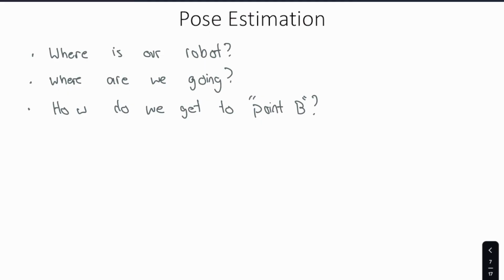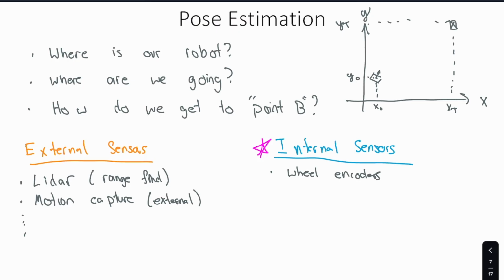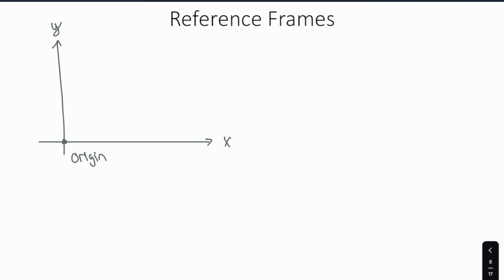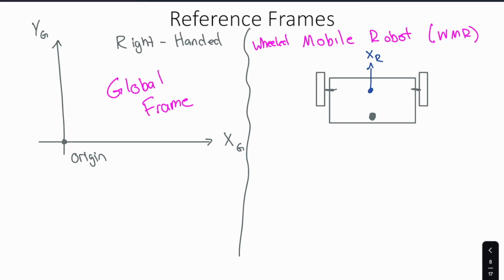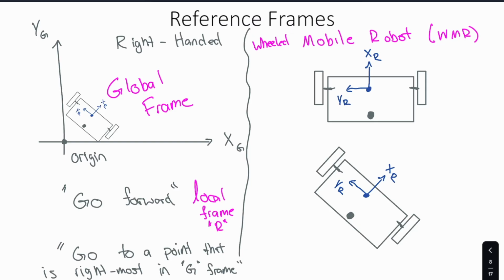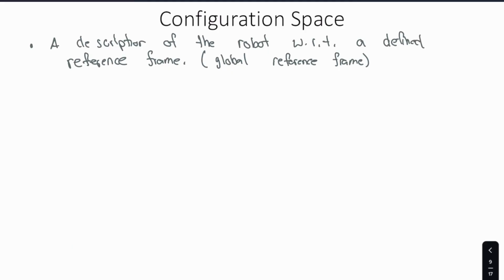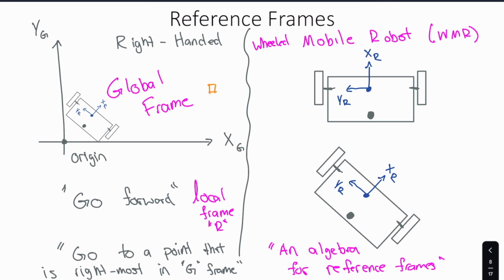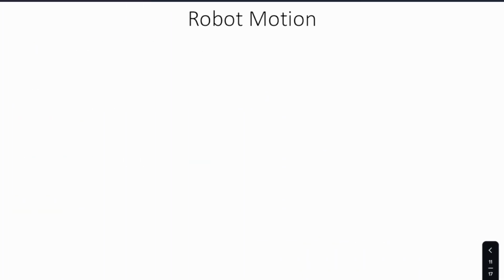Reference frames and configurations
Video for the thirteenth lecture of CS 181R Mobile Robotics at Pomona College: